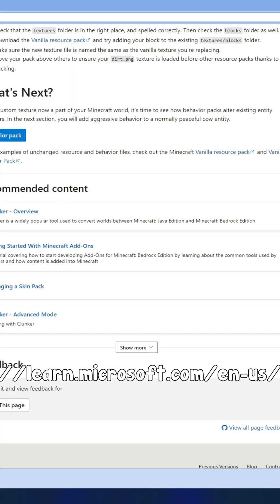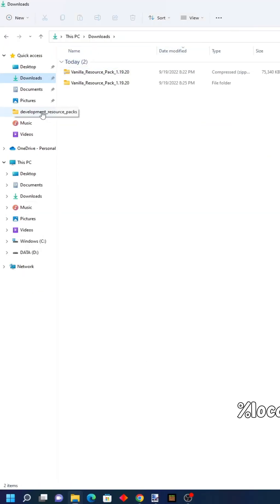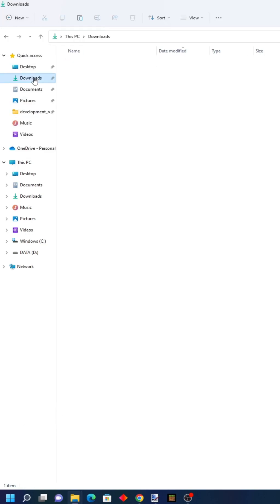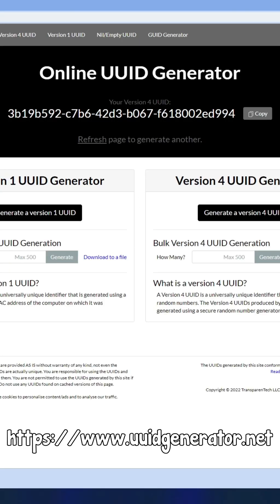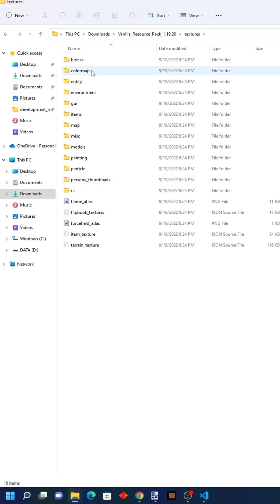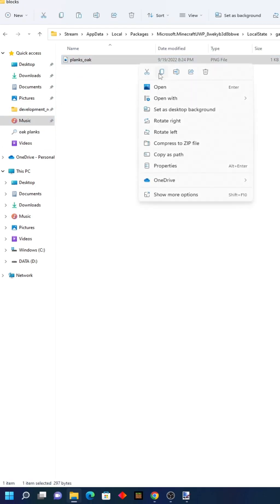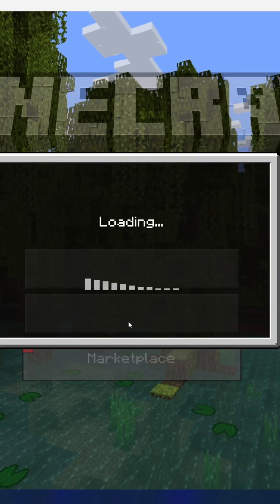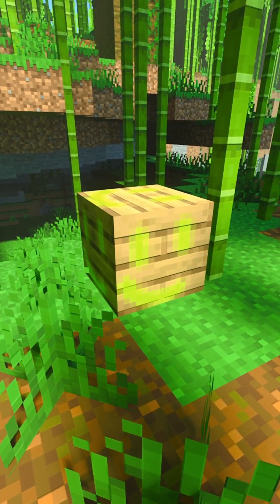How to Retexture a block in UNDER 60 SECONDS!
**File Path:
%localappdata%\Packages\Microsoft.MinecraftUWP_8wekyb3d8bbwe\LocalState\games\com.mojang\development_resource_packs